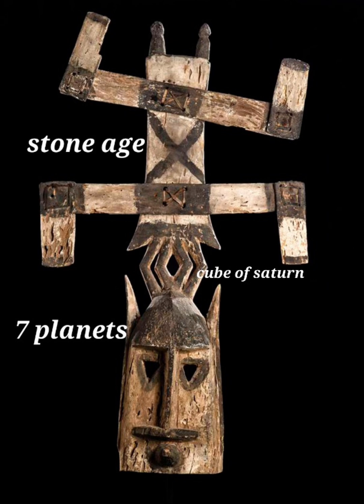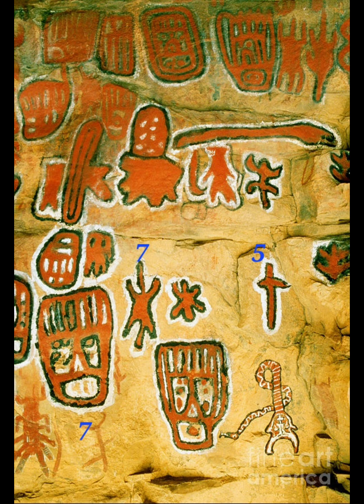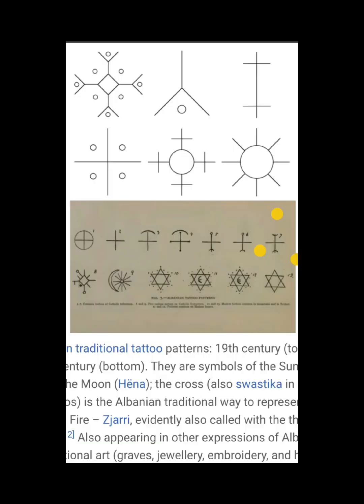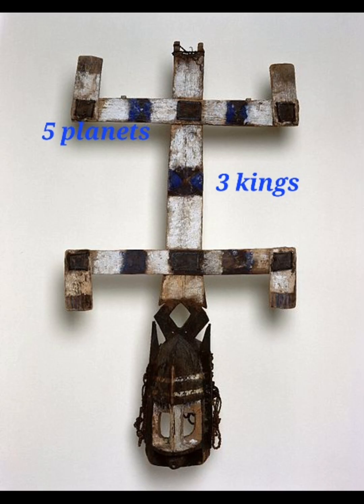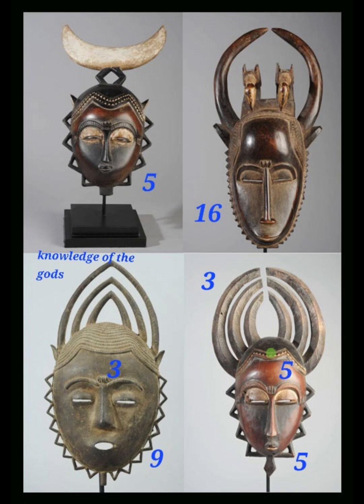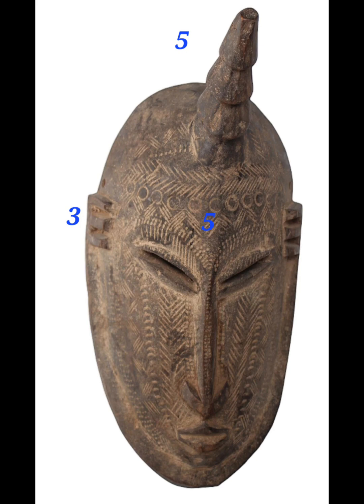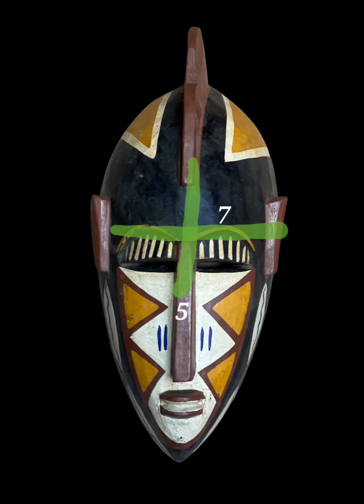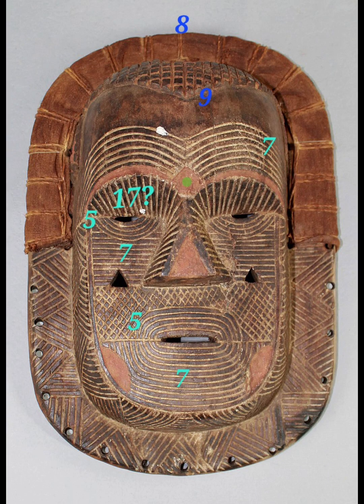The Dogon tribe decoded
decoding masks , petroglyphs, and symbolism of the planets